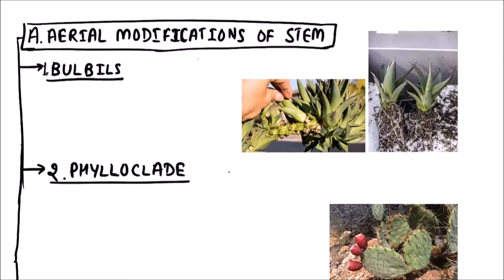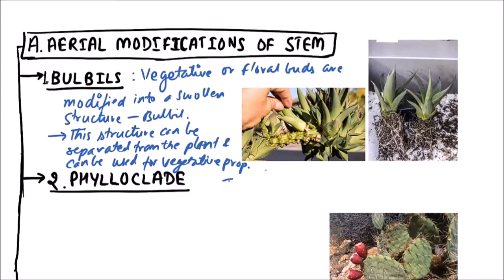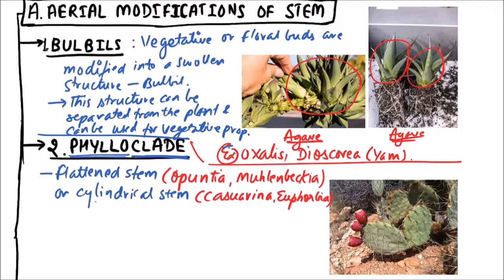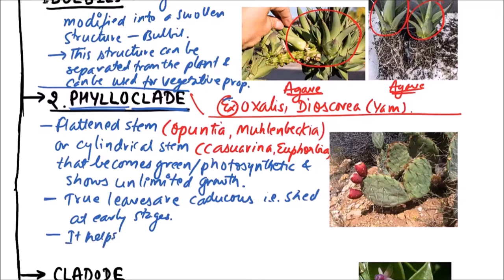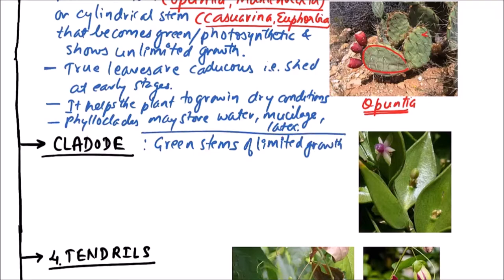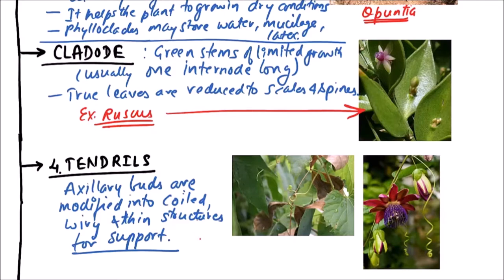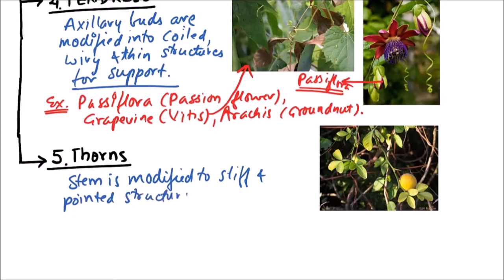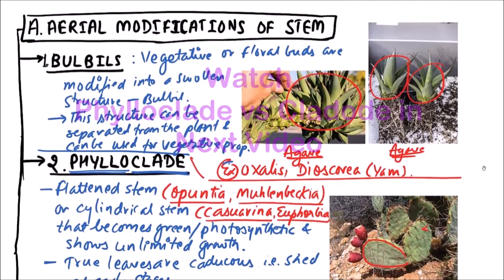Class 11-Botany Lecture-Discuss The Various Modification of stem in Aerial-3.21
In this video on Morphology of Angiosperms, Aerial Modifications of Stem are discussed.

A. Aerial modifications of stem
        Bulbils
        Cladode
        Phylloclade
        Tendril
        Thorn

B. Sub-aerial modifications of stem
        Runner
        Sucker
        Offset
        Stolon
C. Underground modifications of stem
        Tuber
        Rhizome
        Bulb
        Corm